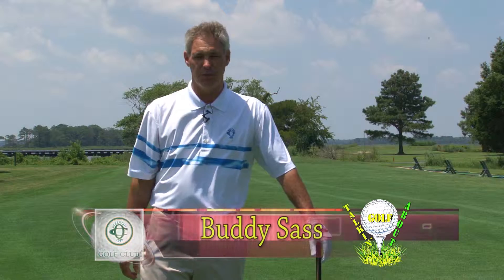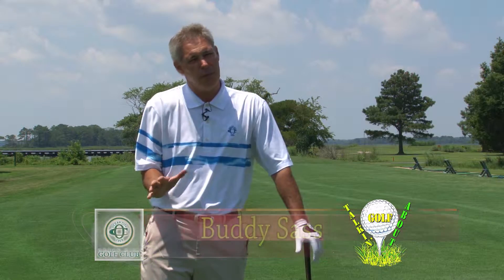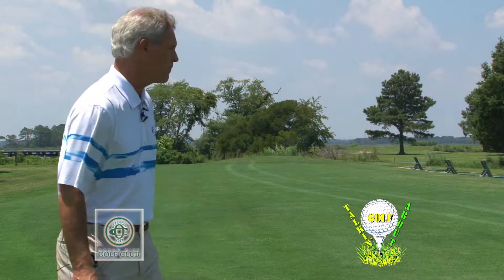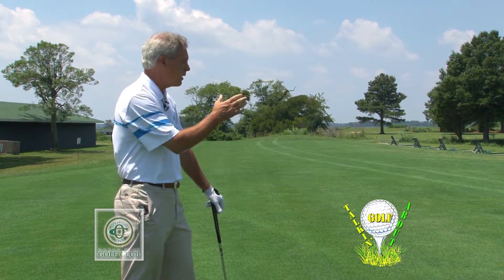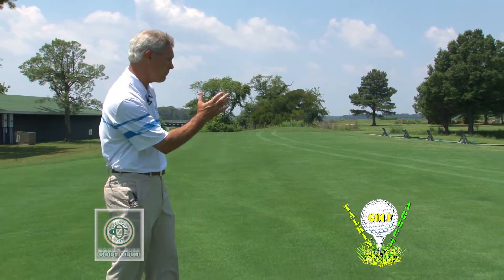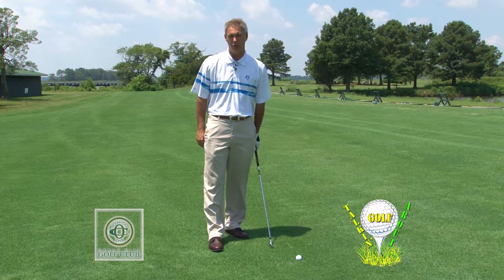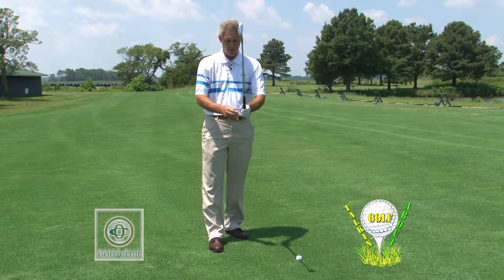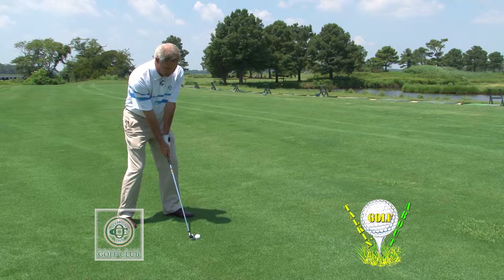Ocean City Golf Club - Golf Tip # 5 with Buddy Sass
A promotional video produced by unscene productions for Ocean City Golf Club & WMDT-TV with Golf Pro and host Buddy Sass 'Talking About Golf'. this excerpt from "Beach & Beyond" Episode # 23. unscene.